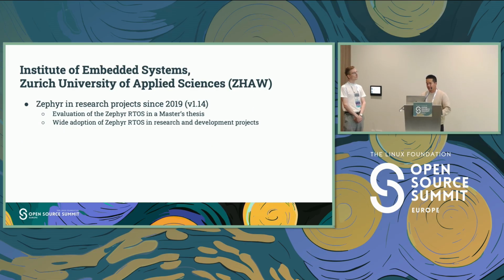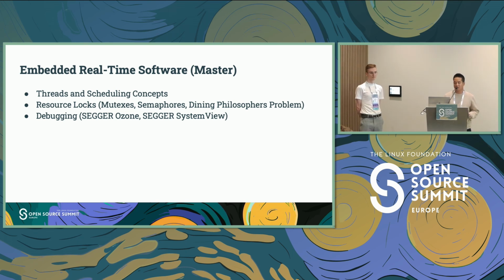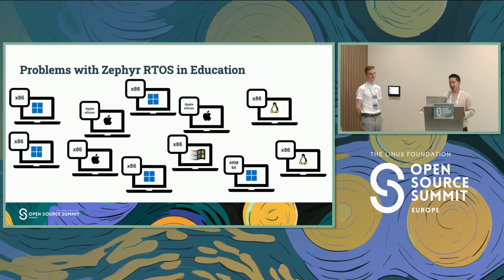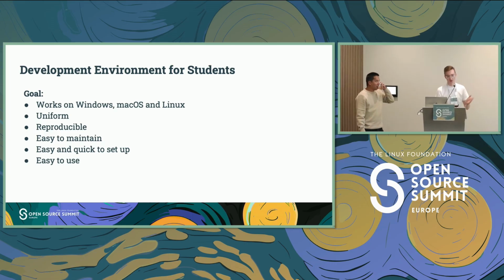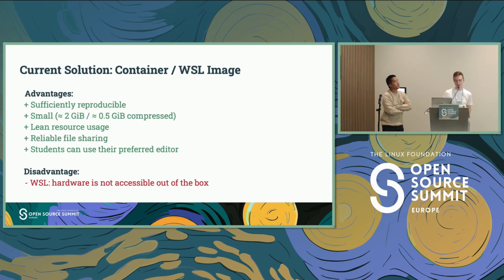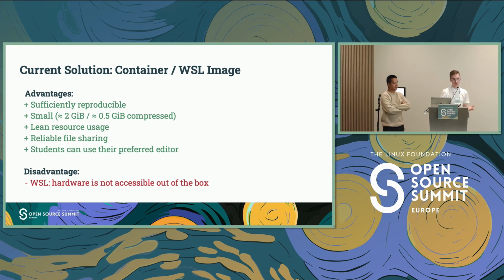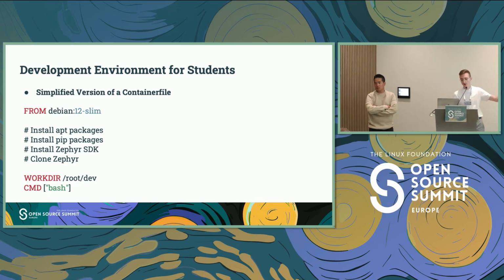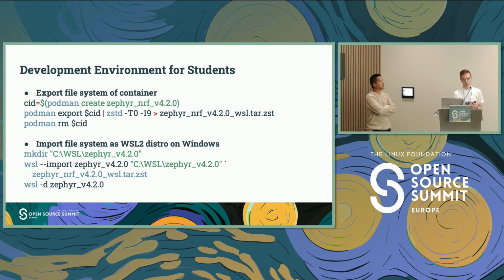Lightning Talk: Zephyr in Education - Vixay Phimmasane & Flavio Felder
Lightning Talk: Zephyr in Education - Vixay Phimmasane, Institute of Embedded Systems, Zurich University of Applied Sciences & Flavio Felder, ZHAW InES

The Institute of Embedded Systems at the Zurich University of Applied Sciences uses Zephyr for several lab exercises for BSc, MSc and students in further education.

These labs include topics like embedded security, bootloaders, and general operating system concepts.

In this lightning talk, we will showcase these labs and discuss the challenge of providing a uniform Zephyr development environment that can be set up quickly and reliably.